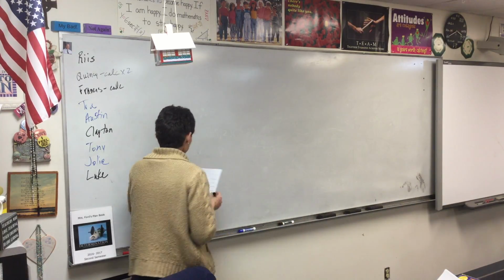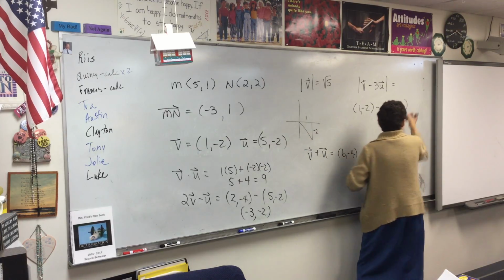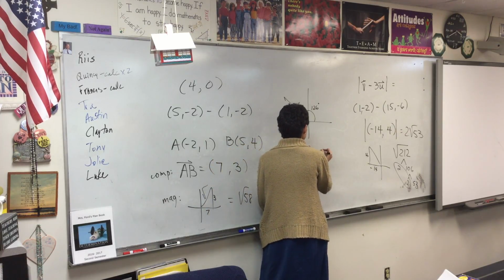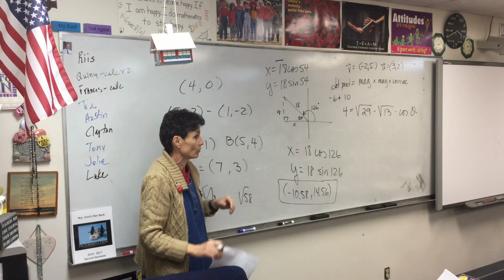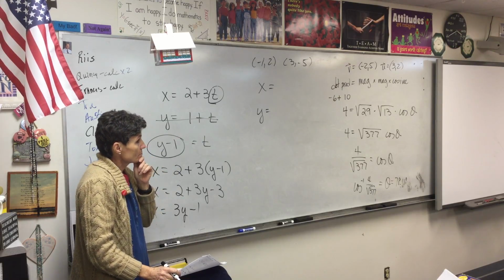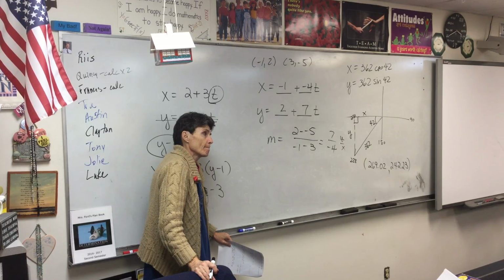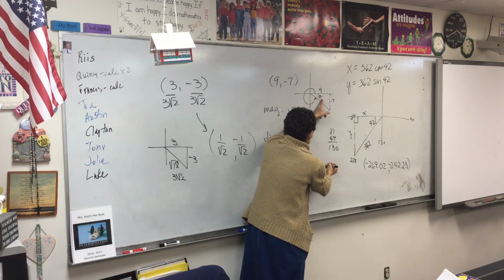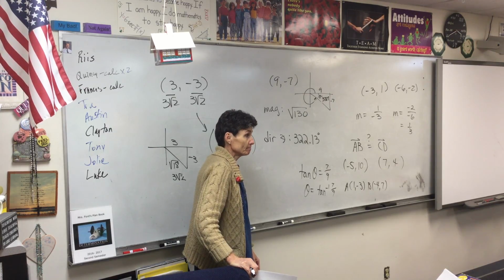Video 3-20-17 Precal C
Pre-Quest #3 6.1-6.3